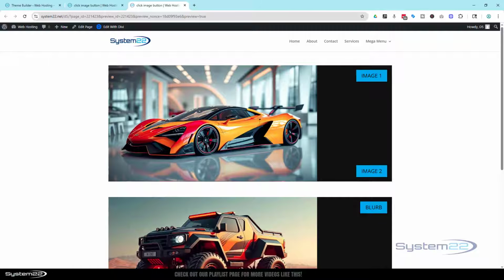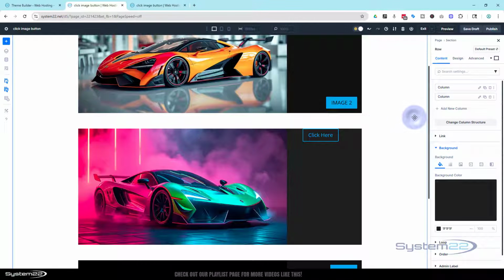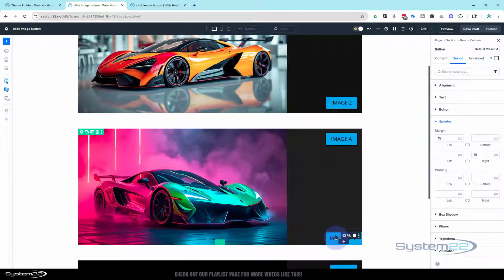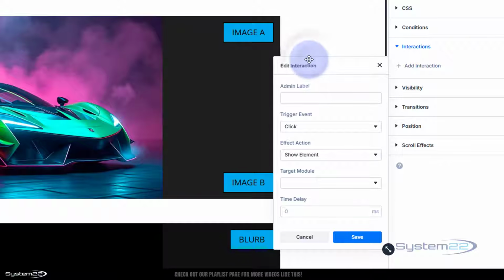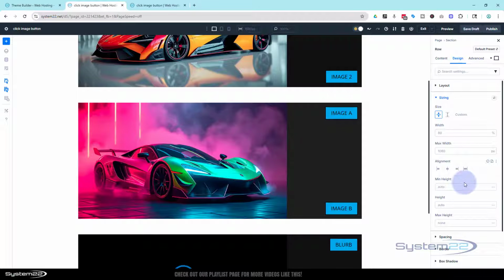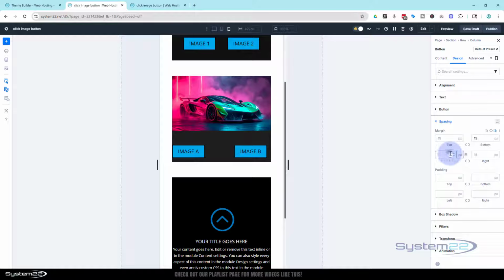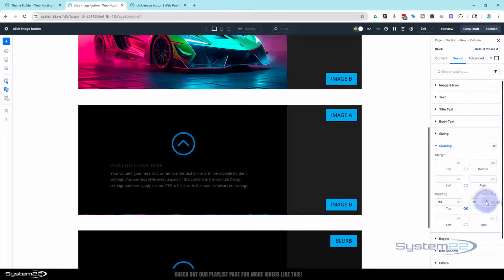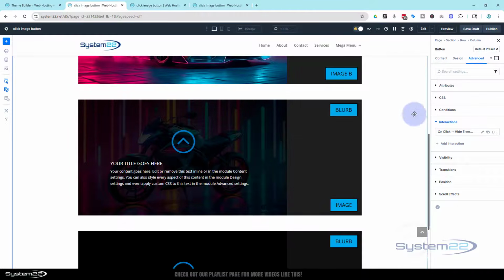Divi 5 Theme Flip images and modules on button click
Divi 5 Tutorial: Flip Images and Modules on Button Click (No Code)

In this Divi 5 tutorial, we’ll show you how to flip images and modules on button click using the brand-new Divi 5 interactions feature. You’ll learn how to switch from image to image or from an image to a module instantly — with no coding required.

Discover how easy it is to add click-to-flip effects in Divi 5. This step-by-step tutorial demonstrates how to use the Divi Button Module and Interactions to build smooth, responsive content flips. Perfect for interactive designs, product reveals, or hidden info blocks.

v=ZAO2MH0dQtk&list=PLqabIl8dx2wo8rcs-fkk5tnBDyHthjiLw

v=rNhjGUsnC3E&list=PLqabIl8dx2wq6ySkW_gPjiPrufojD4la9